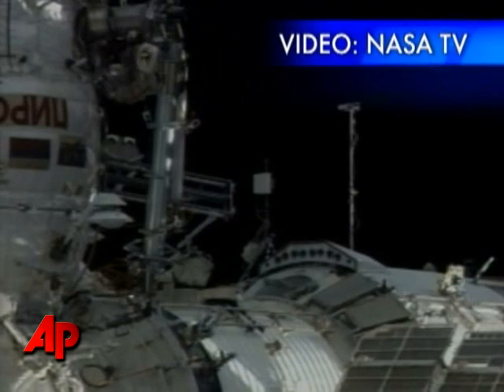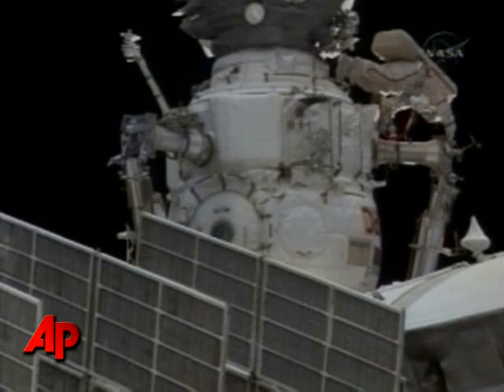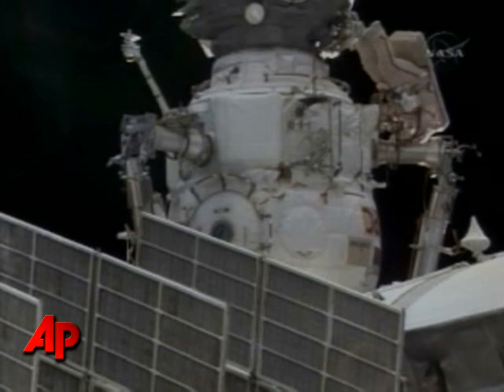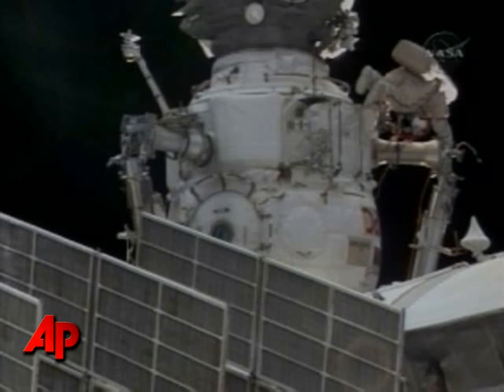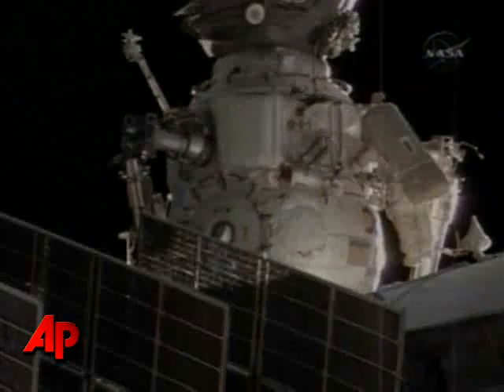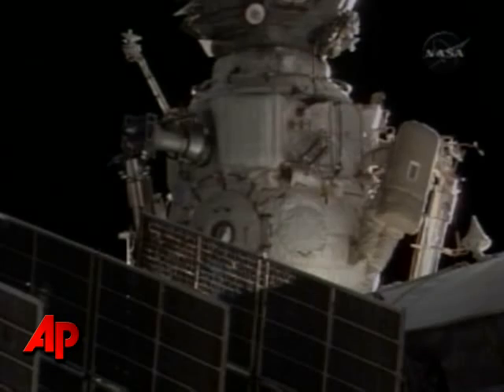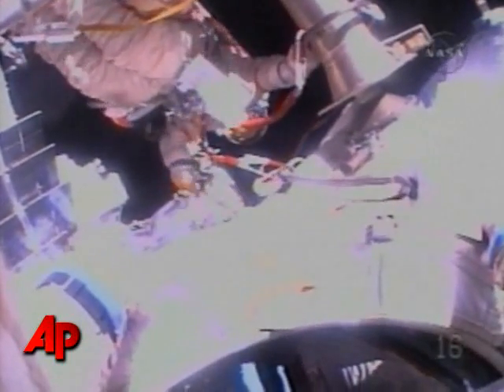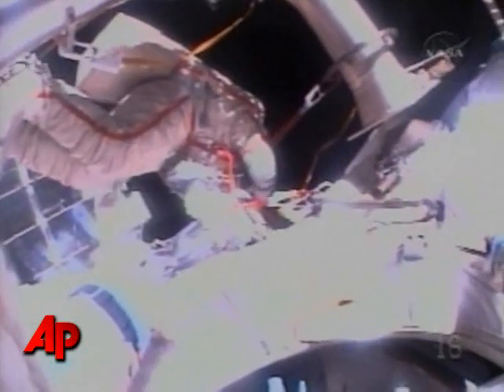Raw Video: Astronauts Take Part in Spacewalk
American and Russian crewmen have successfully completed a six-hour spacewalk.  The walk was aimed at tinkering with a Russian module attached to the orbiting outpost. (Dec. 23)